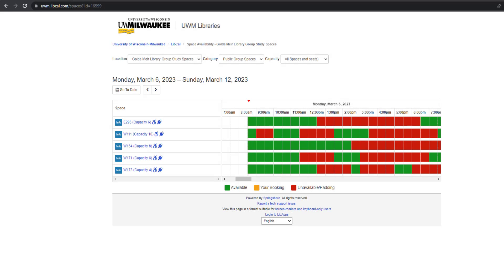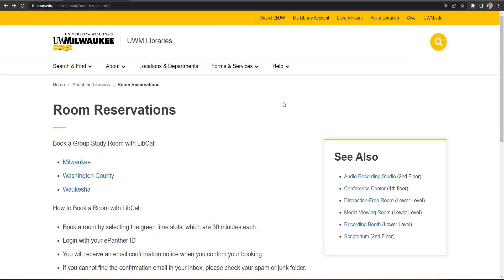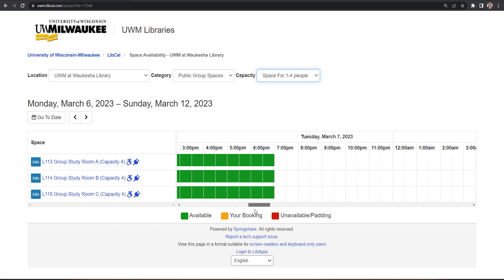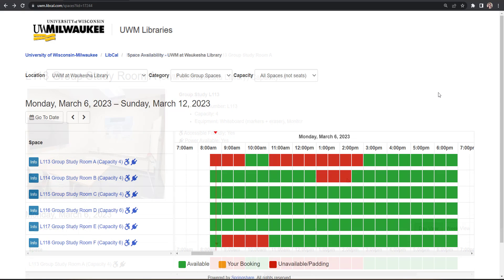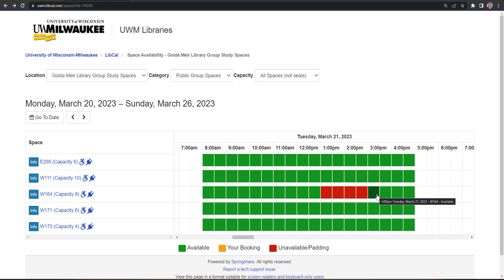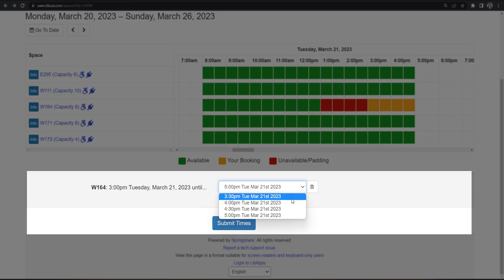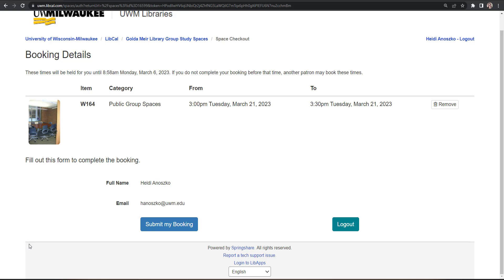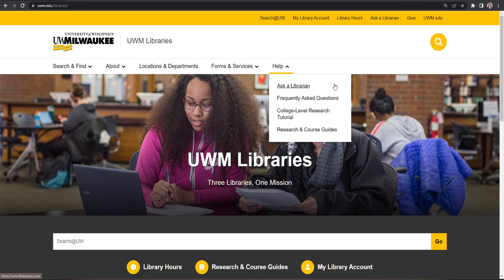Reserve a Room with LibCal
This video demonstrates how to reserve library study rooms using the LibCal booking service.